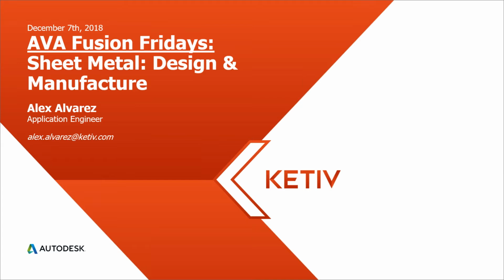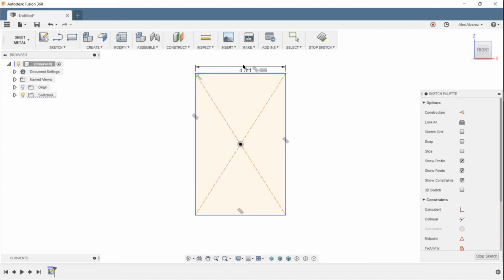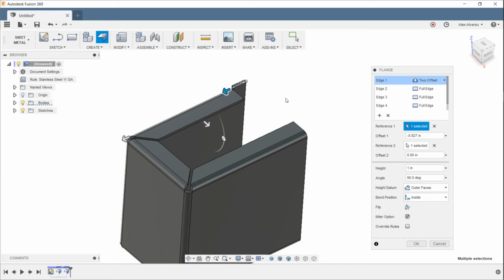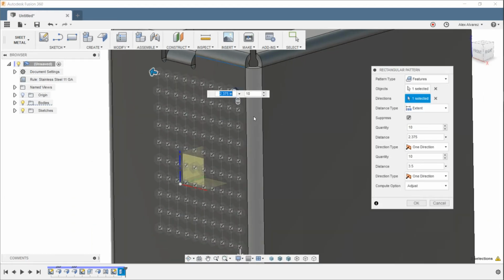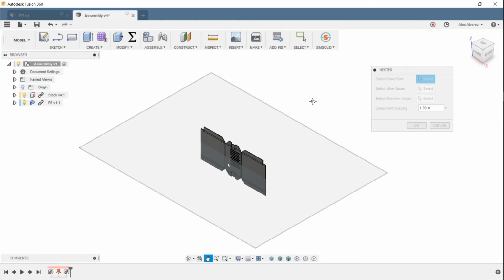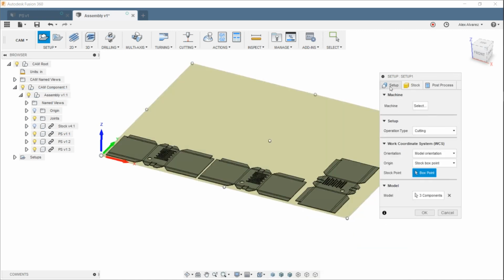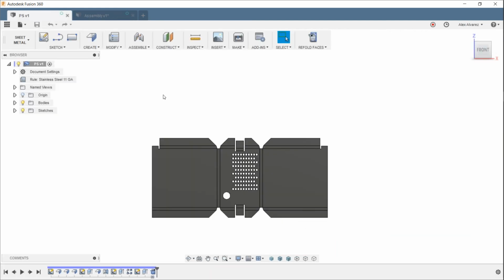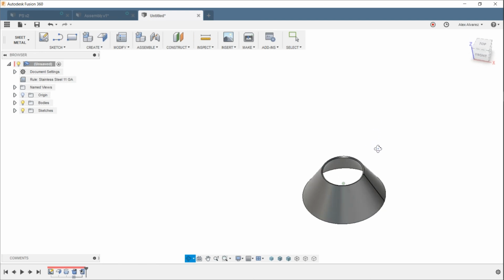Sheet Metal: Design & Manufacture | AVA: Fusion 360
This week we’re showing you how to get the most out of your sheet metal stock by designing a sheetmetal enclosure and creating a flat pattern to nest the component. Once the nesting is complete, you will get a first hand look at how to create 2D profile toolpaths that will run laser, plasma and even water jet machines.

When working with sheet metal components, it is a very common workflow to create flat patterns and nest all in one. That’s why Application Engineer Alex Alvarez will be covering:

-Working with the sheetmetal environment
-Flat patterns and “nesting”
-CAM environment to create CNC programs for your laser, plasma or
 water jet machines